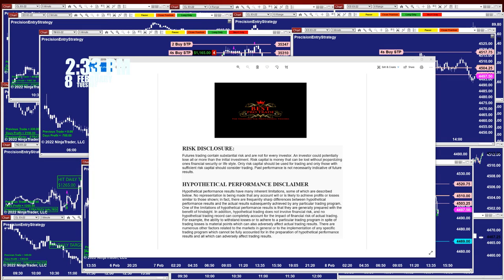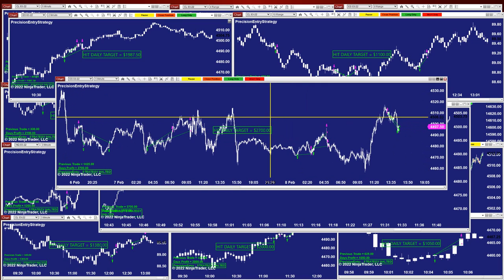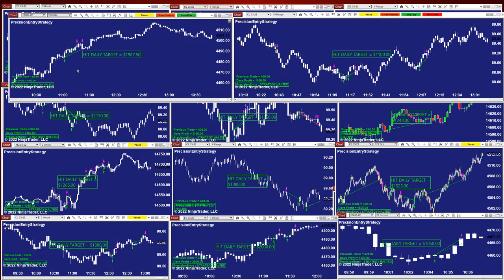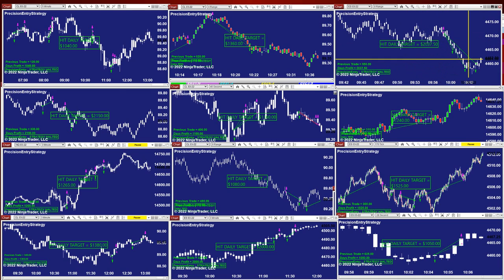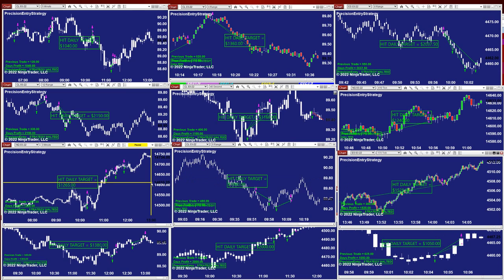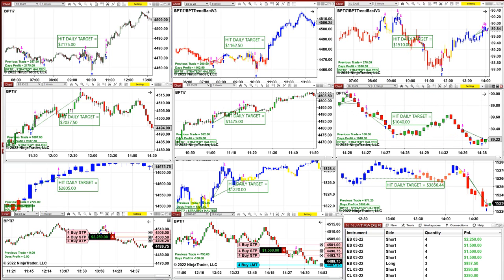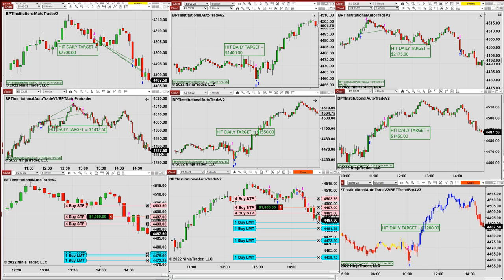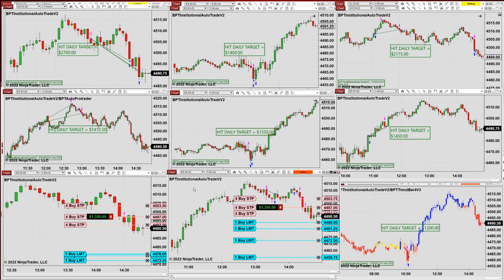Autotrader, Automated Trading, Ninja Trader, Automated Signal Entry, Best Pro Trading 15206